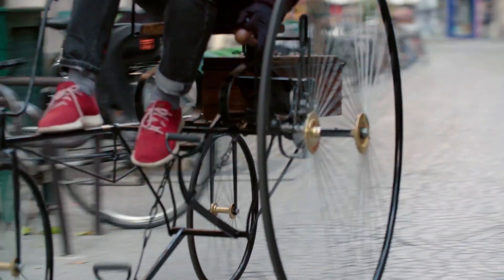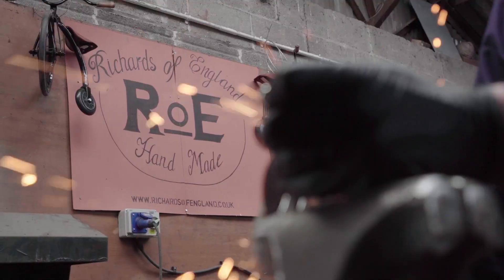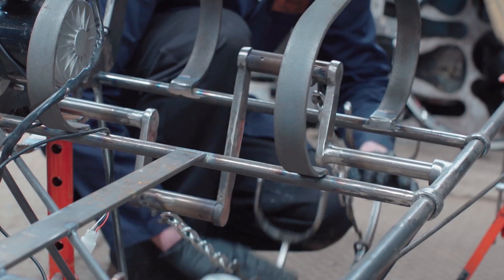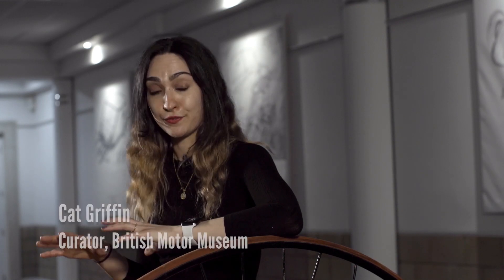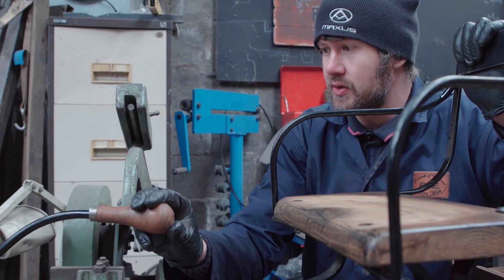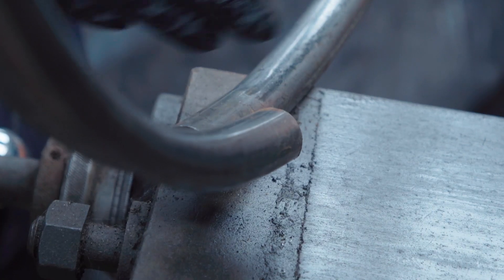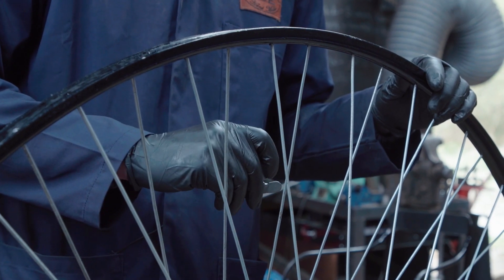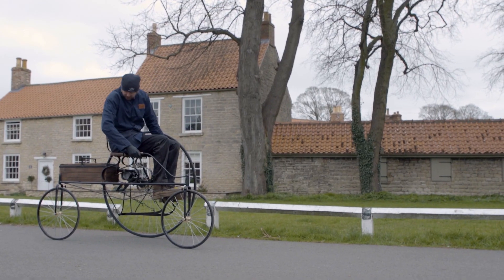The worlds first ever EV vehicle, created in 1881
Take a look at how this genius piece of engineering of the worlds first ever EV vehicle was actually created in 1881. In this video, we see the recreation of the vehicle and watch as it journeys through Paris on the start of a European tour.

Backed by Maxus, this project is a wonderful look back at history.